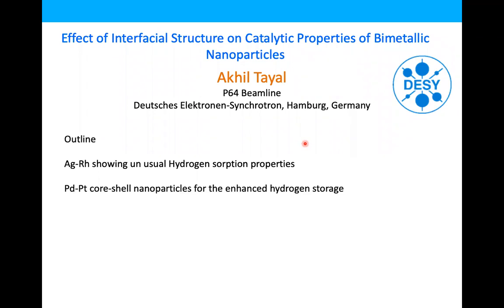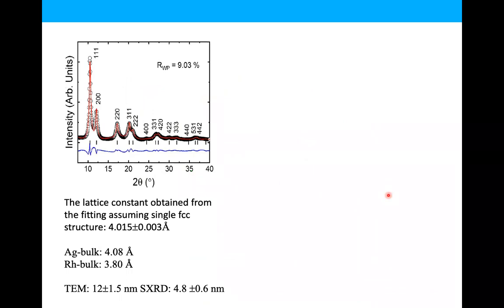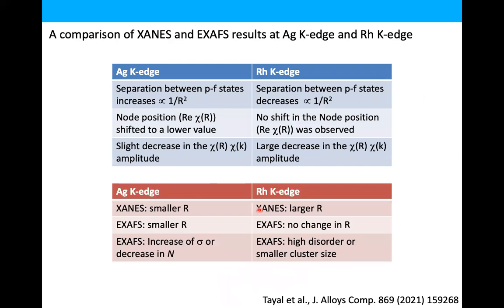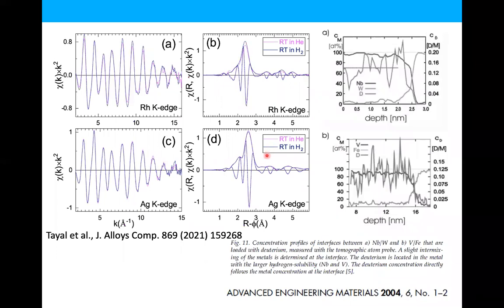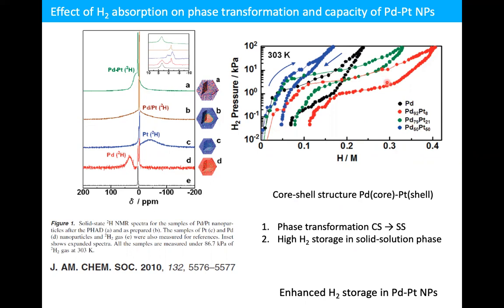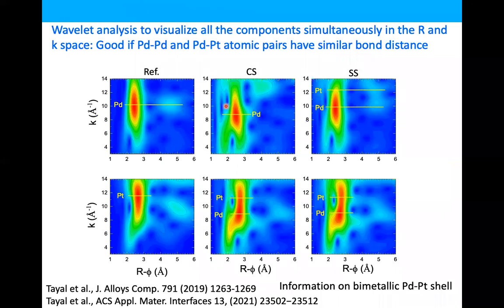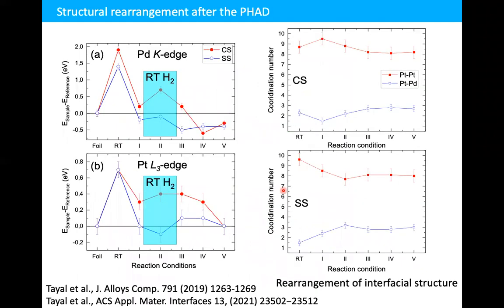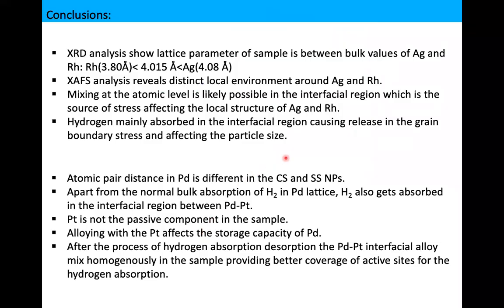Effect of interfacial structure on catalytic properties of bimetallic nanoparticles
Mechanism of hydrogen storage in bulk immiscible alloy nanoparticles